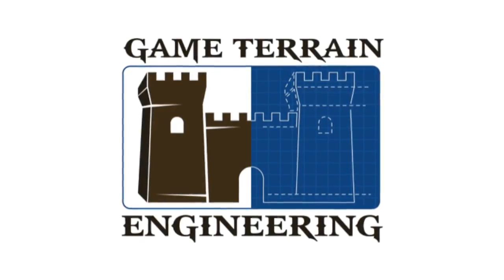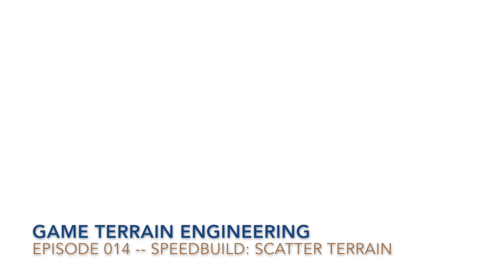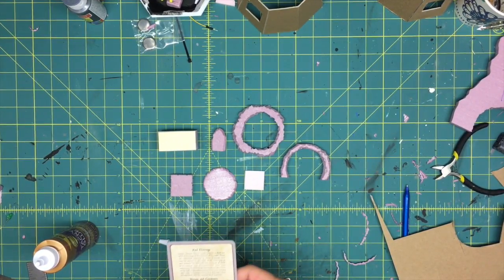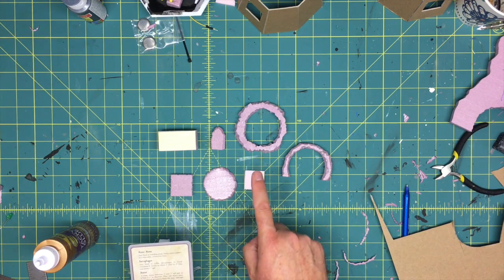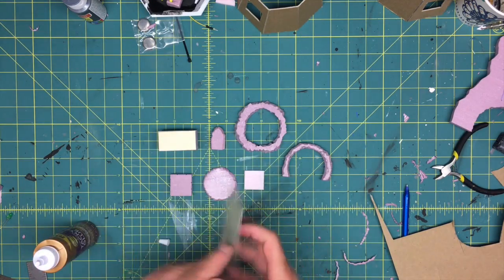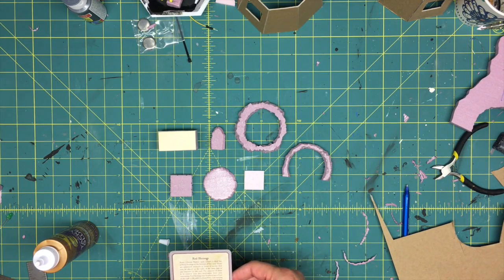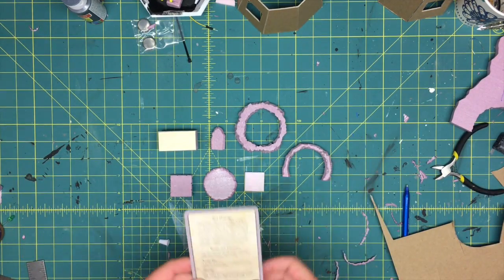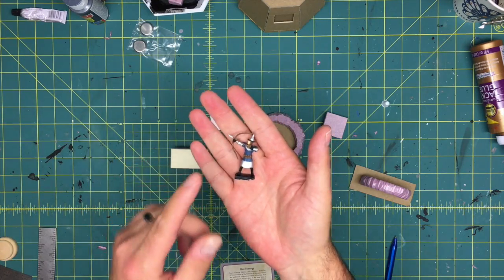GTE 014 -- SpeedBuild: Scatter Terrain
These seven pieces of scatter terrain are for a friend's Frostgrave wargame skirmish, but they could easily be used in any RPG campaign as interesting bits to throw on the field.